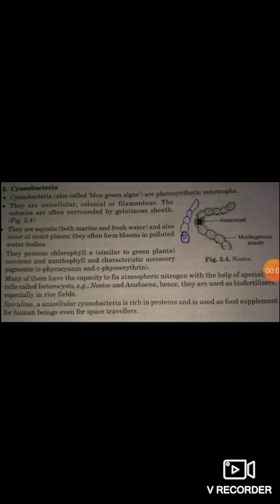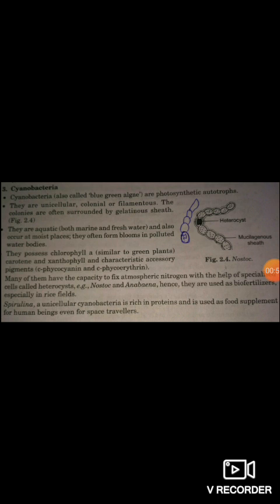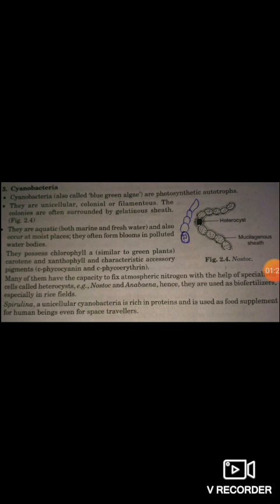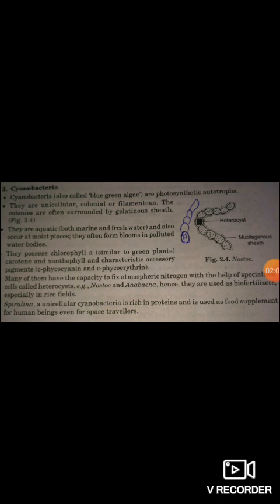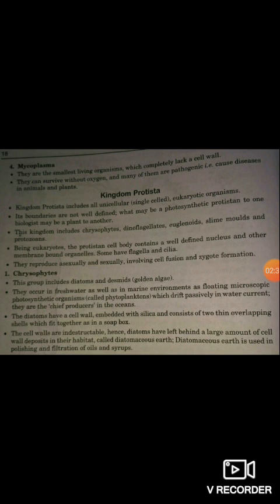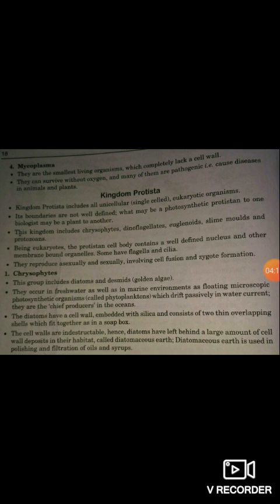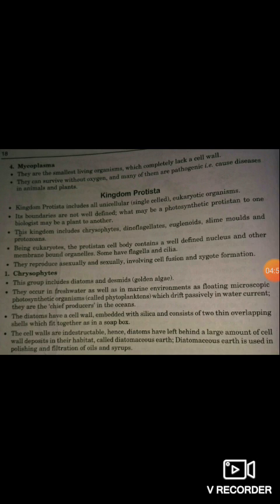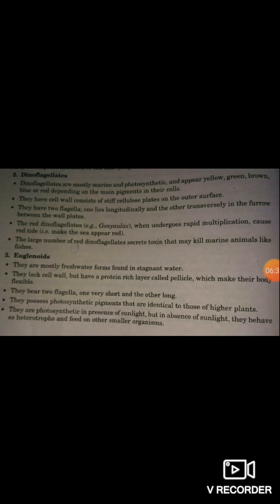Class-11th, Biology/ Chapter-2nd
Five Kingdom Classification